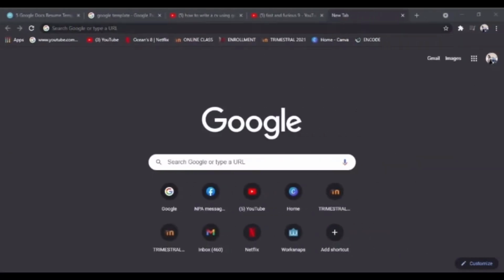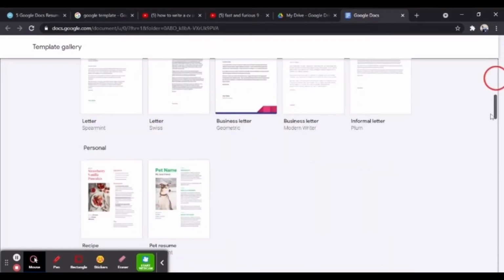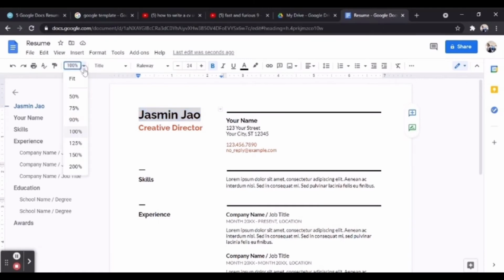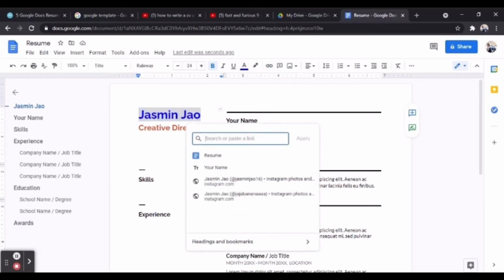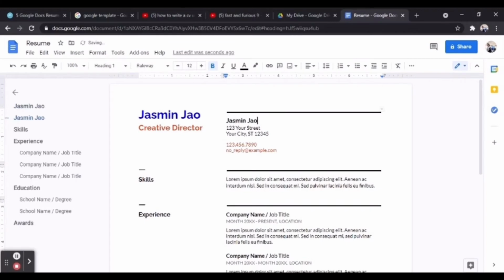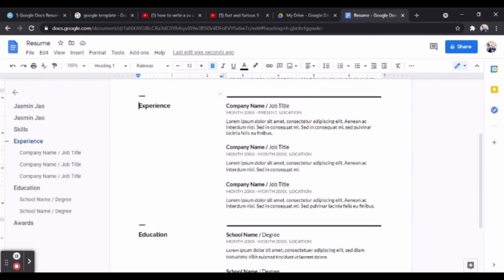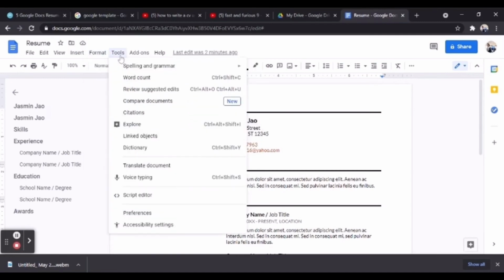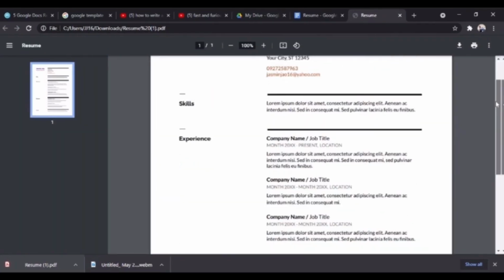Intro to Freelance 101: How to Create Curriculum Vitae Using Google Template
VIDEO TUTORIALS for ASPIRING FREELANCERS!

How to Create Professional Resume In 5 Minutes Using Canva -

 Socials

About Us:

The Mastermind Hub is a community working space founded by a successful freelancer power couple designed to be an optimal place to work, study, and conduct business meetings.
The space is equipped with high-speed internet, soundproofed conference rooms & office areas with a green-inspired architecture